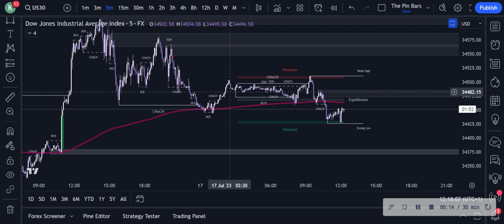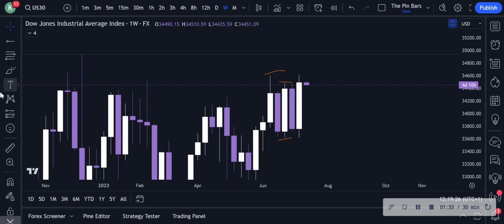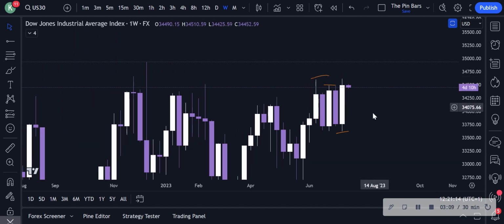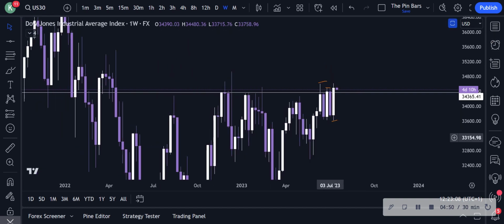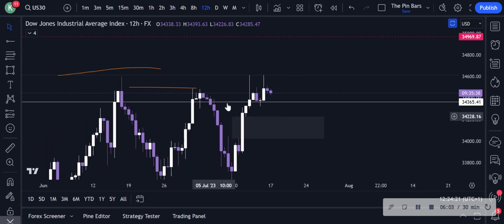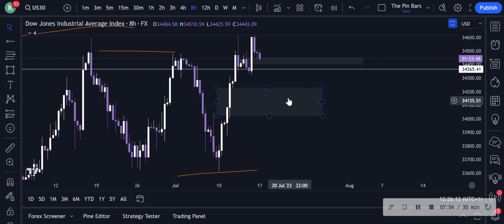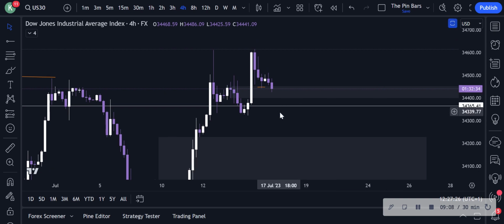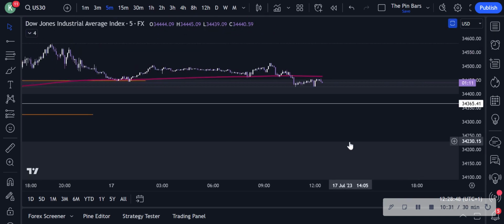US30 BOS Analysis 17/07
Overall bias - BULLISH. Looking for a retracement to the 8HR FVG (zone in line with FIB) before catching the move up again.